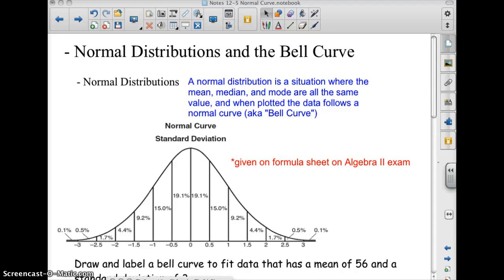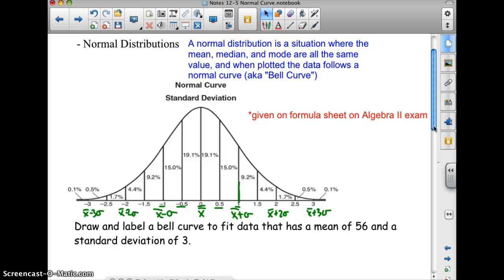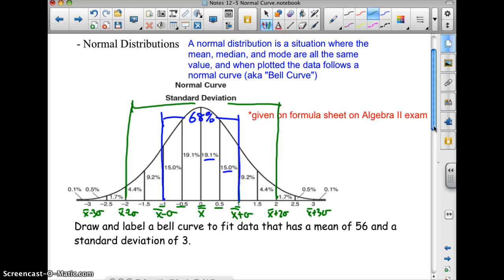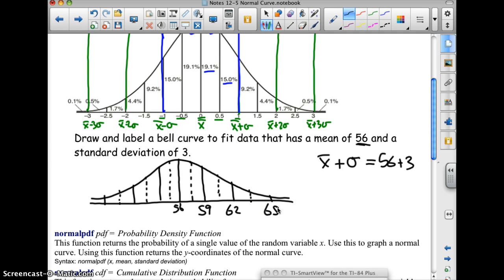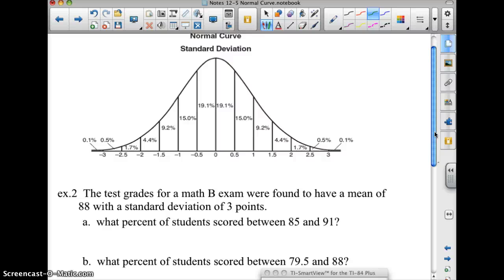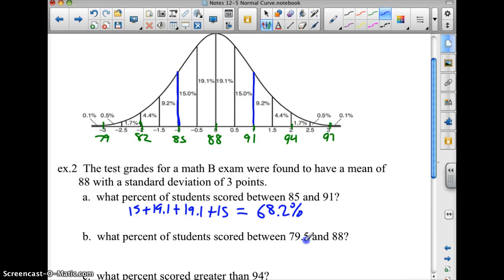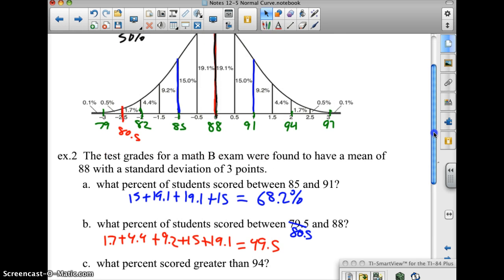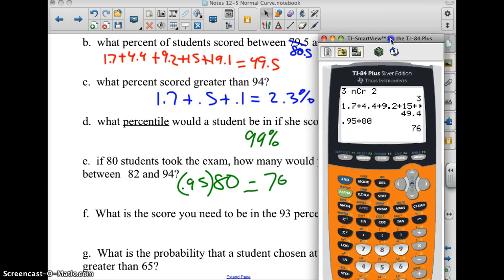Normal Curve Day 1